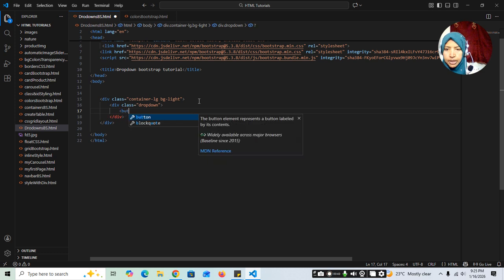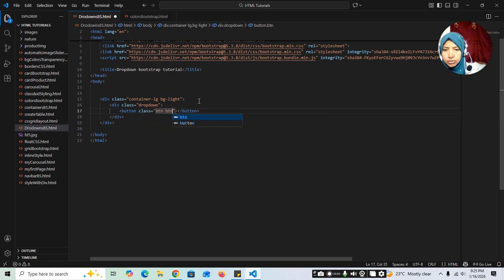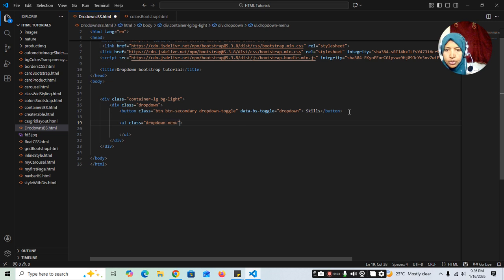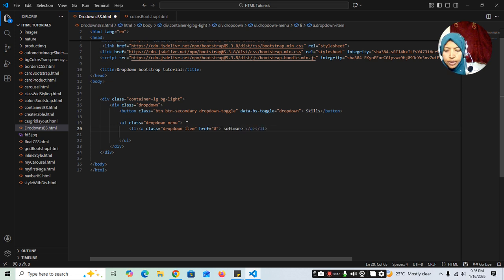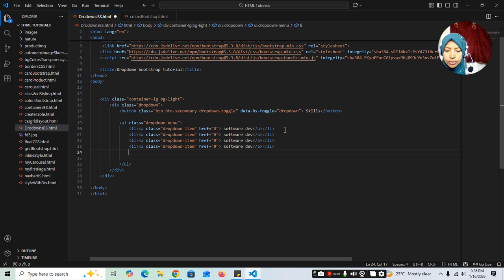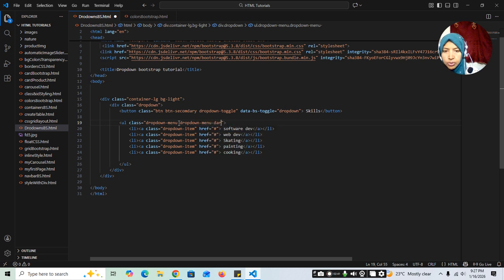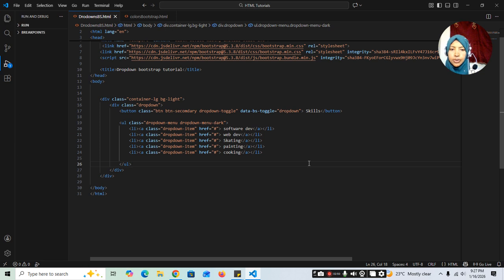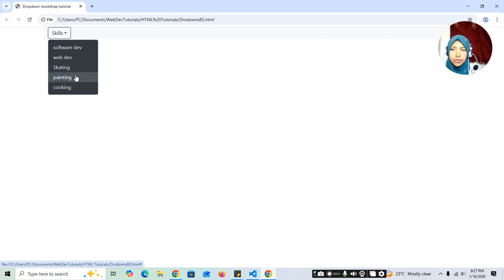how to create a dropdown menu bootstrap tutorial